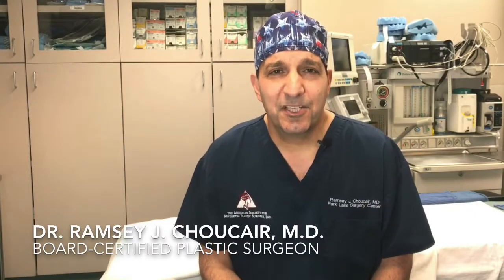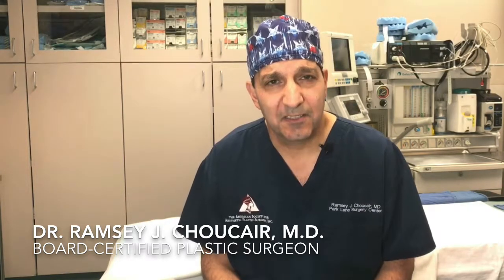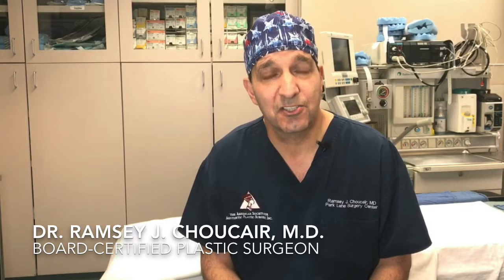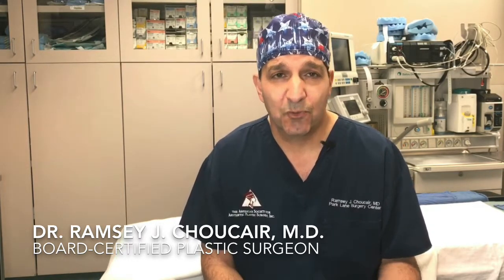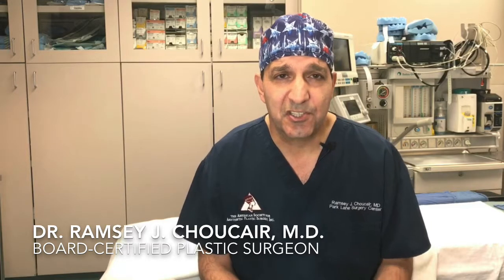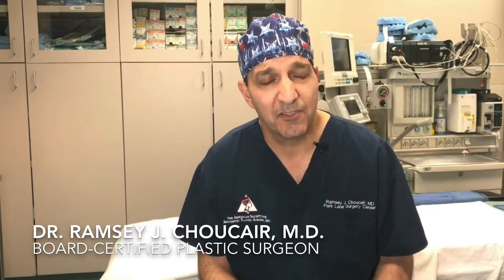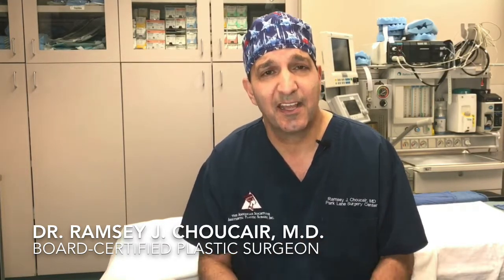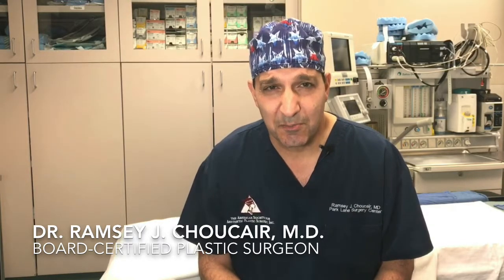The Best Before & After Facelift Photos Include the Dinner Plate View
Before and After Photos are very important. Especially with facelift surgery. Board-Certified Plastic Surgeon, Ramsey J Choucair, MD recommends that those photos always include a "looking down" image--also known as "The Dinner Plate" view. Learn more while you watch Dr. Choucair explain this essential aspect to before and after photos, especially with Facelifts.

One of the Southwest’s most experienced Cosmetic Plastic Surgeons, Dr. Ramsey J. Choucair, is found deep in the heart of Texas. Specializing in Cosmetic and Plastic Surgery of the face and body, Dr. Choucair is a native Texan known as a physician with tremendous personal integrity.

Dr. Choucair received his undergraduate degree from Rice University and his Medical Degree from the University of Texas Southwestern Medical School. Following his formal training that included Aesthetic Surgery Fellowships with world renowned surgeons on both the East and West coasts, Dr. Choucair served as a fellow in plastic surgery at Harvard Medical School. Having completed a Reconstructive Plastic Surgery Fellowship at the Shriners Burn Institute in Boston, Dr. Choucair became a recognized surgeon in facial burn reconstruction.
A faculty member at the Harvard School of Medicine for seven years, Dr. Choucair consistently illustrates a high level of excellence and success with each cosmetic plastic surgery procedure he completes. Known for his warm, friendly and personal style and for giving his patients the “one on one” time they truly deserve, Dr. Choucair is highly regarded by both his peers as well as his patients. His attention to detail as well as a keen eye for perfection and beauty has led many to seek out Dr. Choucair for his cosmetic surgery expertise.

Dr. Choucair is certified by the American Board of Plastic Surgery and is an assistant clinical professor of surgery at the University of Texas Southwestern Medical School. He is also an active member of the American Society of Plastic and Reconstructive Surgeons and the American Society for Aesthetic Plastic Surgery.

It is also not surprising that Dr. Choucair’s primary practice is based in Dallas, known world-wide for beauty that is legendary and for unparalleled excellence in Plastic Surgery.